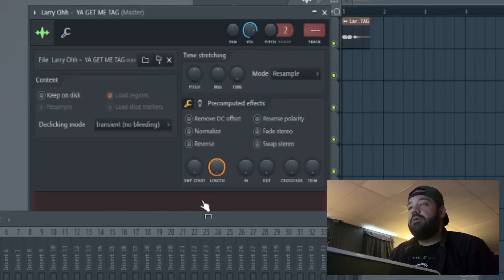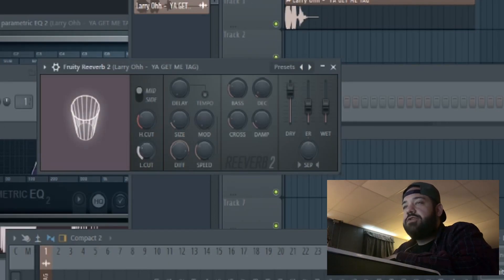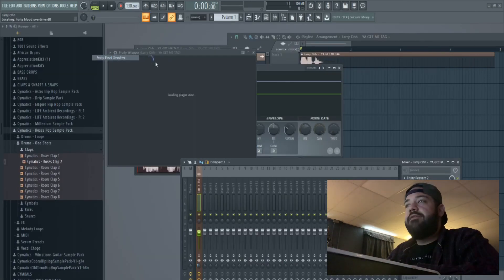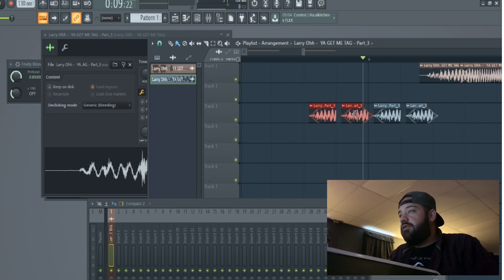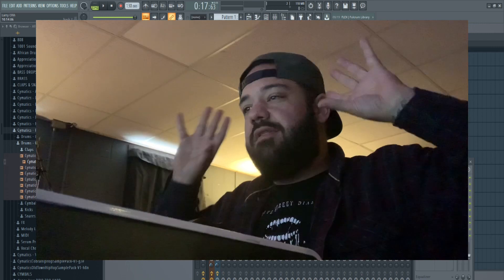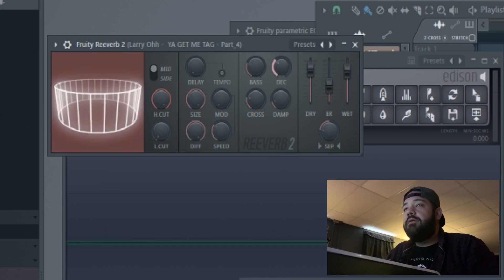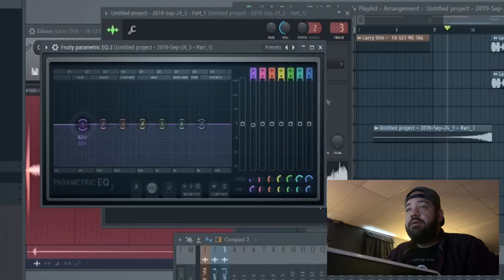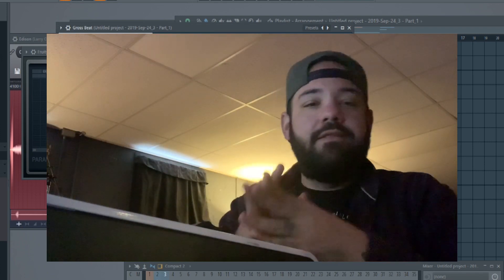HOW TO MAKE YOUR OWN PRODUCER BEAT TAGS IN FL STUDIO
Today I wanted to show you guys how to make your very own producer beat rags in FL Studio! This method really translates in other DAWs as well.

If you’re a producer and you’re selling beats online, having a catchy beat tag is huge! It can really help your branding and help you stand out as a music producer.